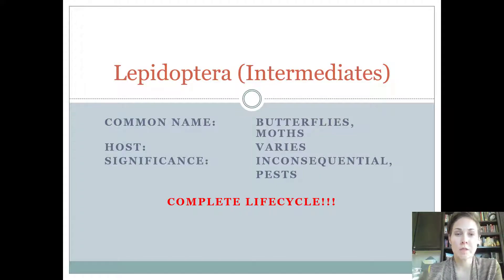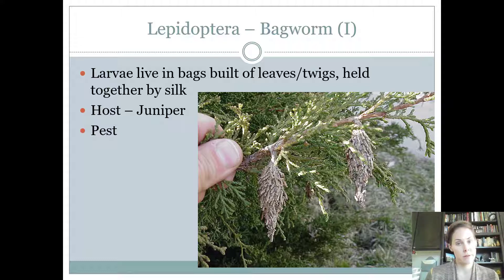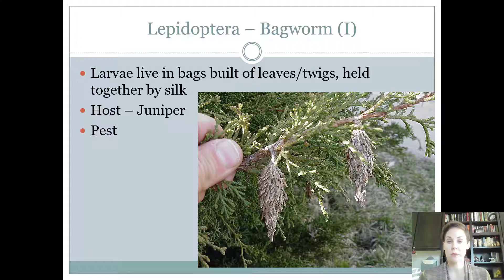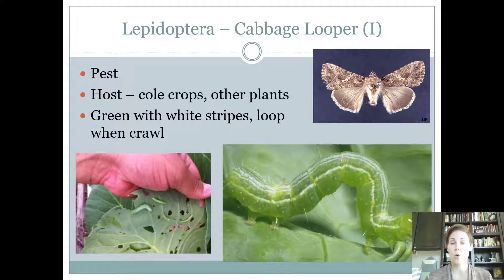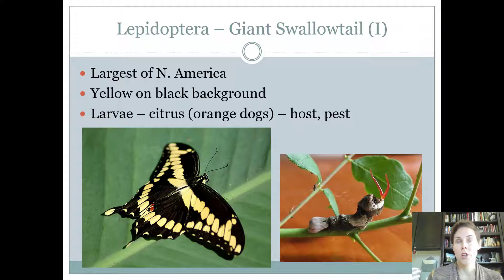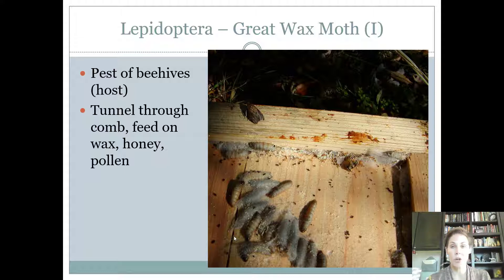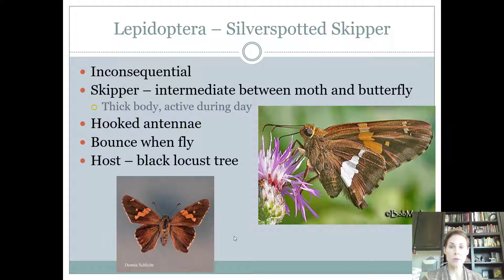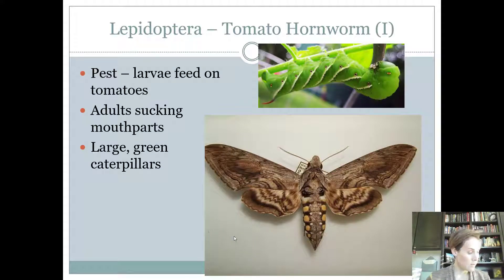Lepidoptera Intermediates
This presentation covers insects in the Order Lepidoptera that Intermediates and Seniors need to know for the Texas 4-H Entomology Competition.